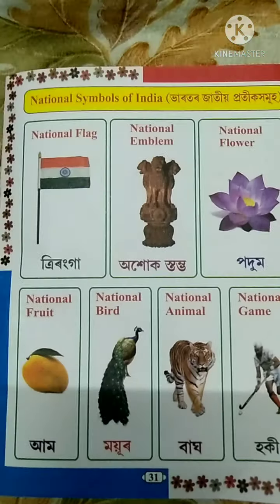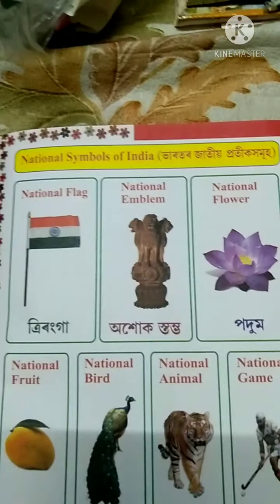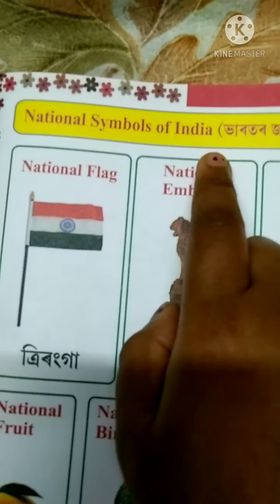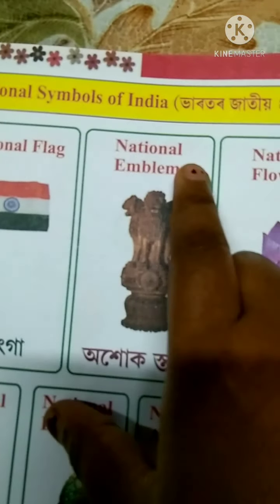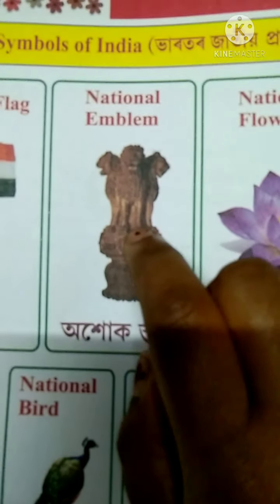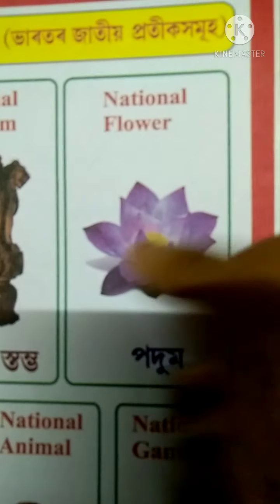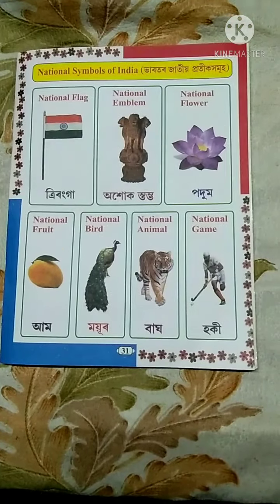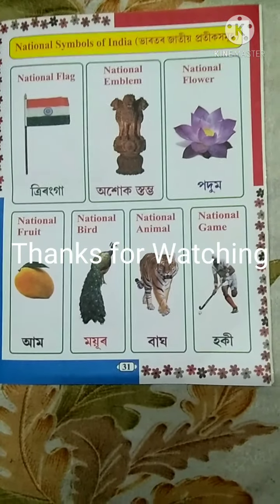National Symbols of India (Gk)